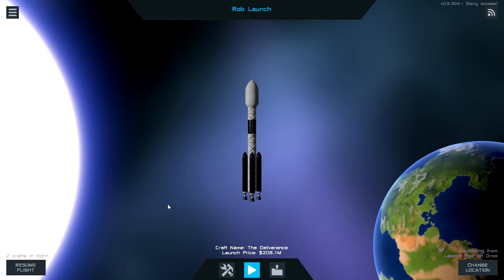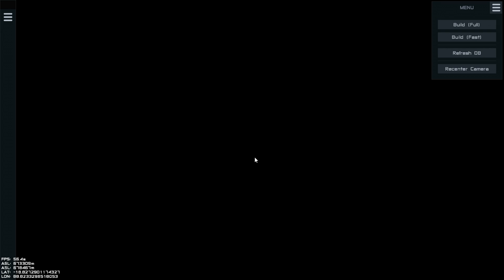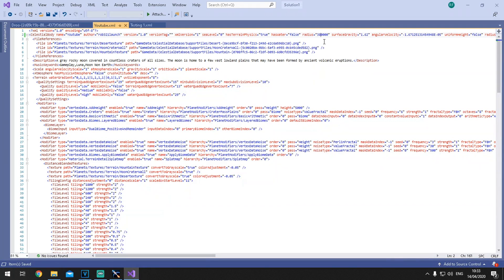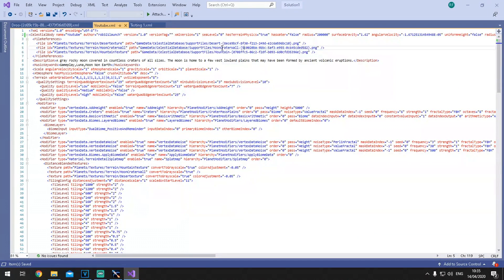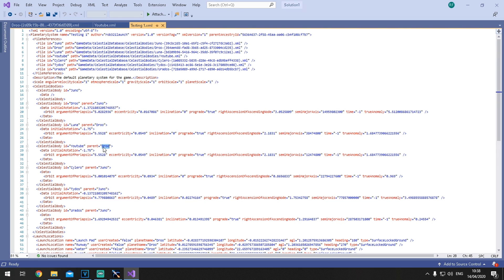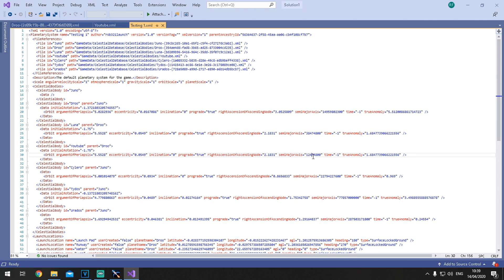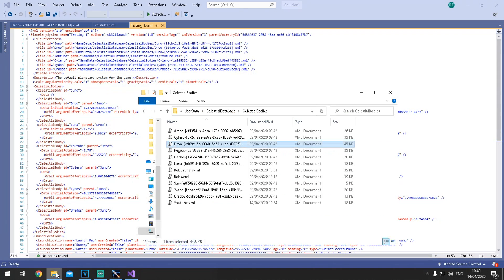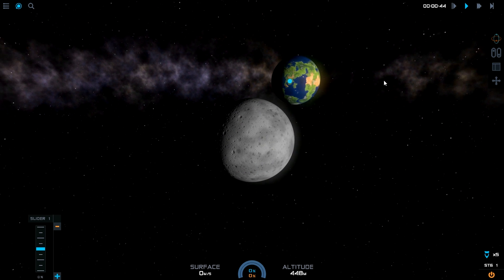SimpleRockets 2 - How to make a Planet/Moon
Tutorial on using the PlanetStudio and XML editing to create your own planet/moons.